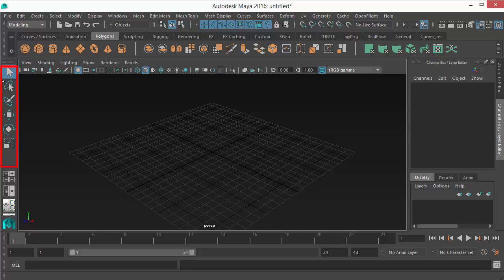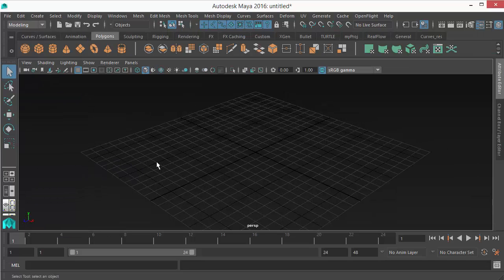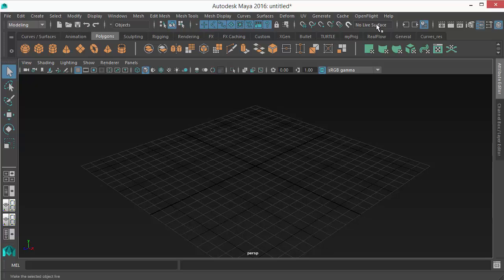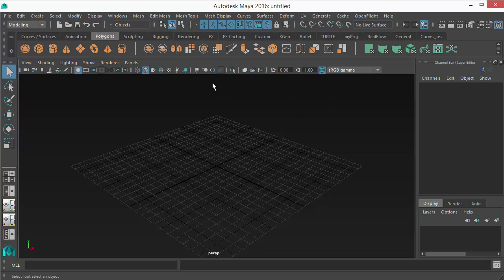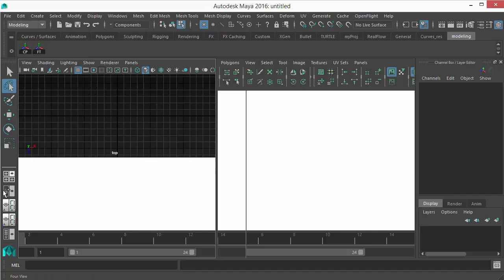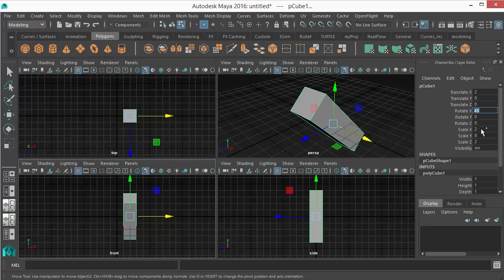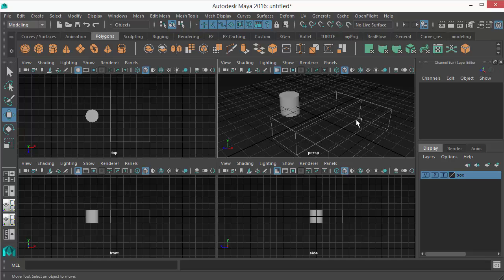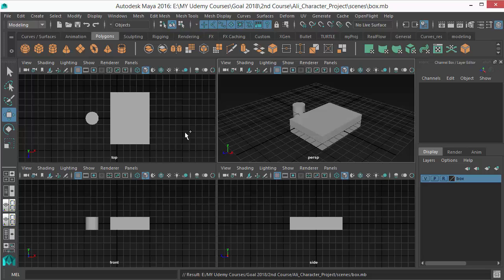Maya tutorial for Beginners - User Interface Elements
Learn the fundamentals of Autodesk Maya in this beginner-friendly tutorial covering the user interface, navigation, essential tools, object management, and workflow shortcuts. By the end, you'll have a solid foundation to confidently start your 3D modeling journey.

✓ Project Files
✓ Scene Files
✓ Reference Images
✓ HDR Images (if applicable)
✓ Custom Alphas (if applicable)
✓ Brushes & Add-ons (if applicable)

🎓 COMPLETE COURSE

✓ 71 Lessons
✓ Production-Ready Workflow
✓ Project Files Included
✓ Step-by-Step Instruction

🌐 NEXTTUT

Professional tutorials and courses for:

✓ ZBrush
✓ Maya
✓ Blender
✓ Substance 3D Painter
✓ Unreal Engine